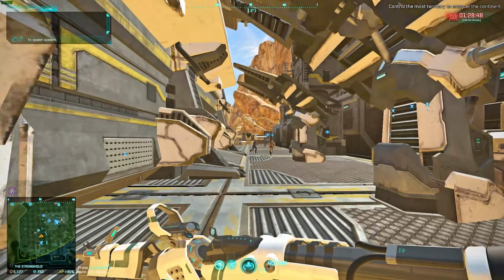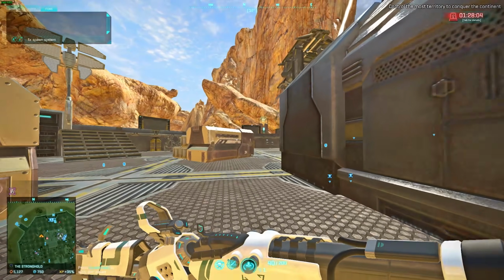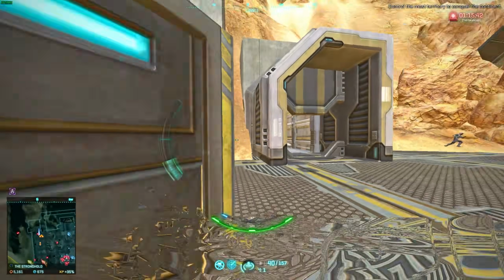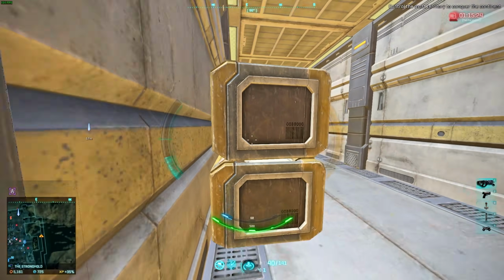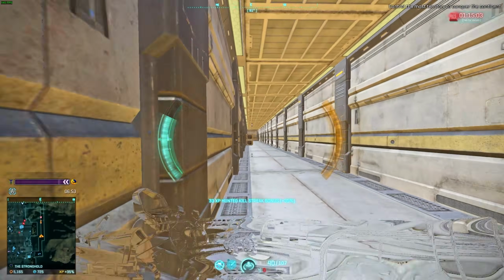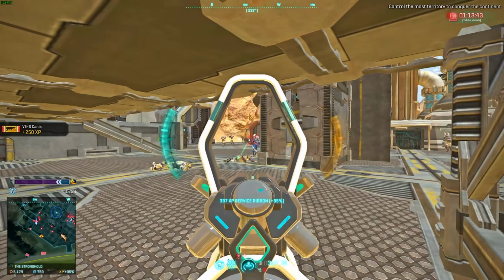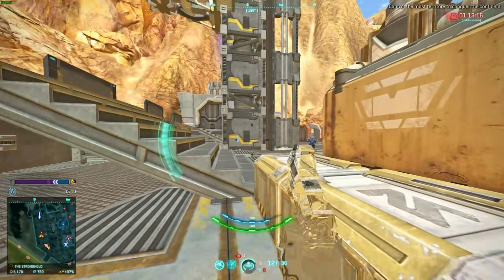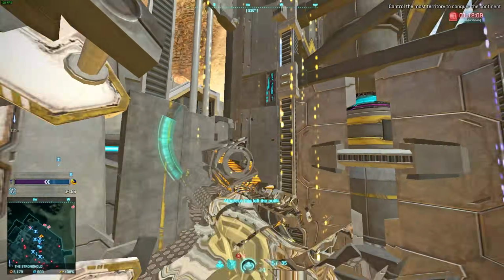Advanced CQC Infiltrator Guide for Planetside 2 (and Positioning Tips)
B-Roll: Roulden